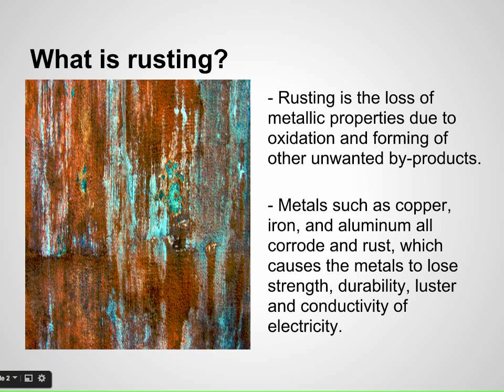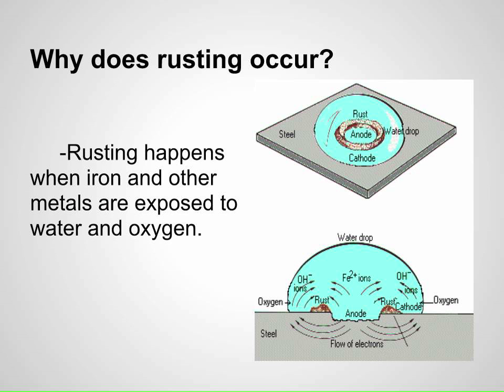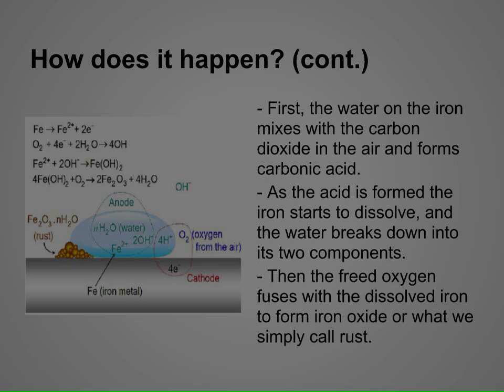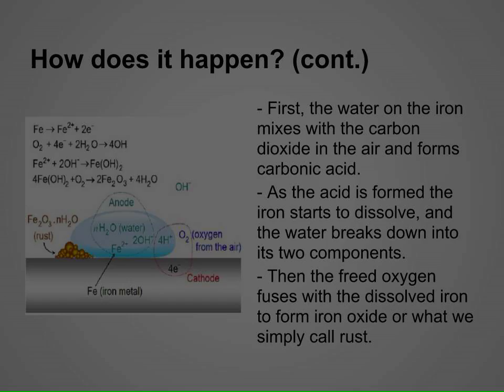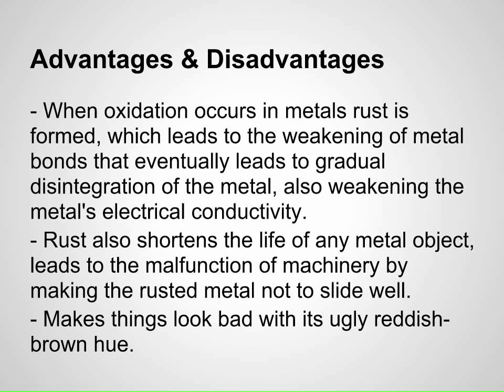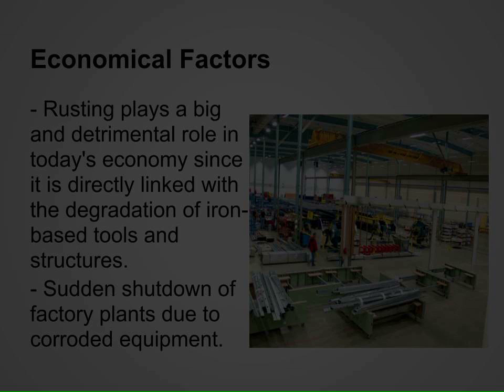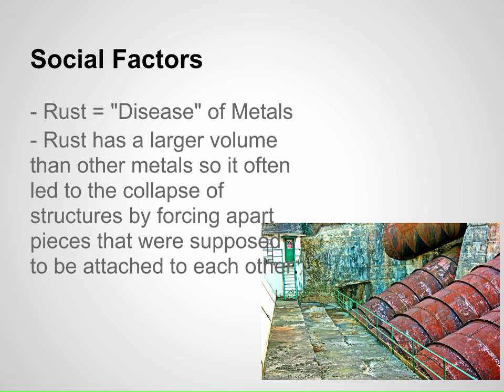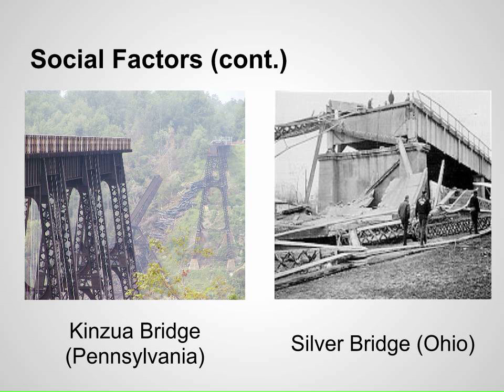Rust Daniel Sohn G Block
Chemistry Video